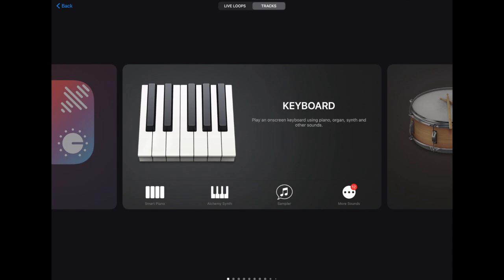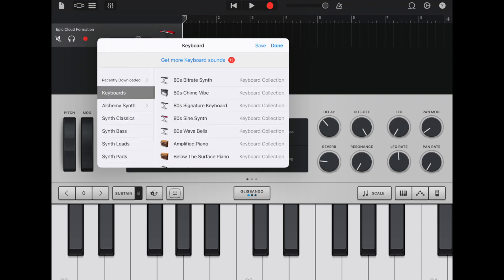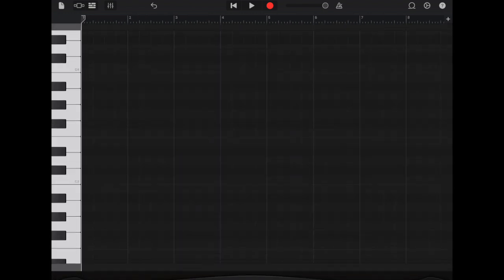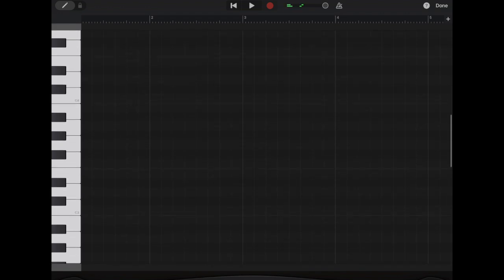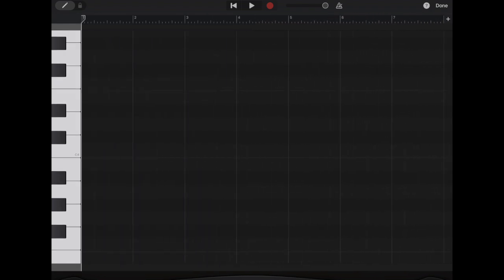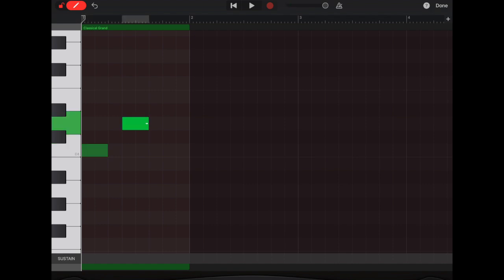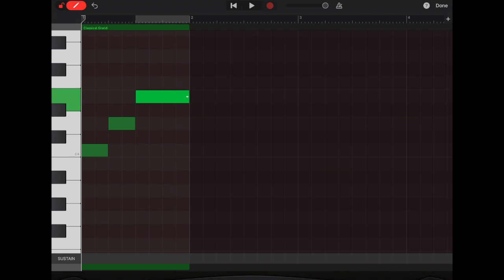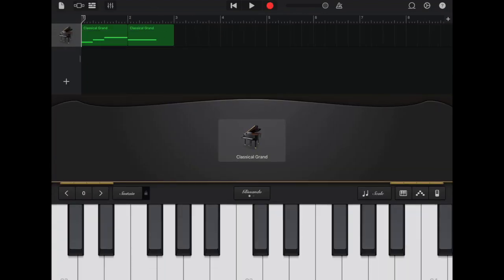How to use the Piano Roll & MIDI Editor in GarageBand for iPad